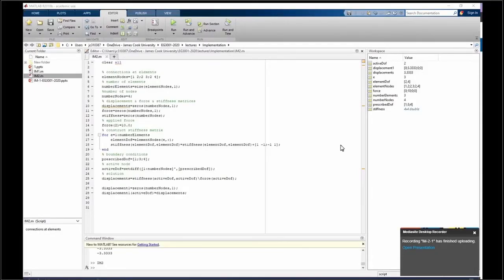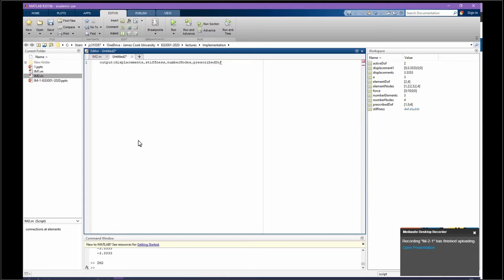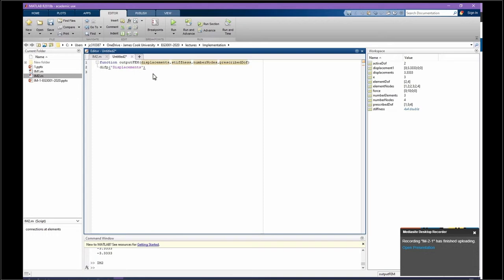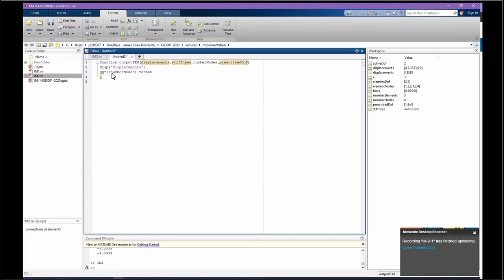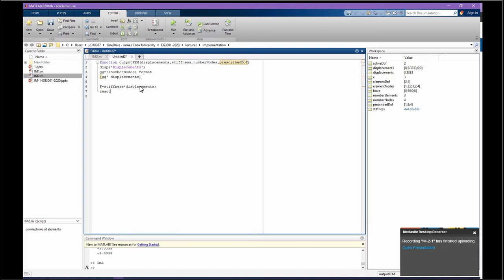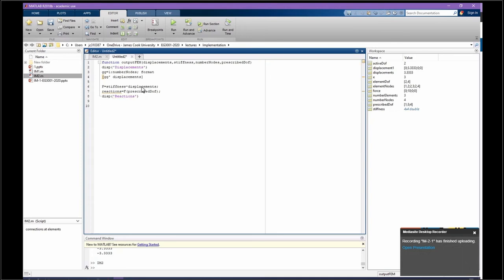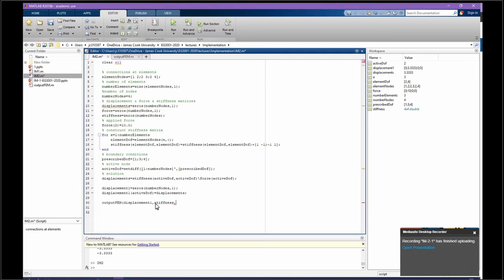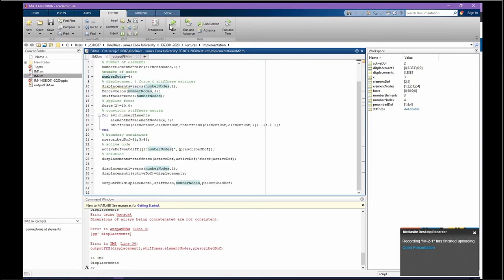Finite element analysis implementation 2-2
Matlab code for the case of several spring elements